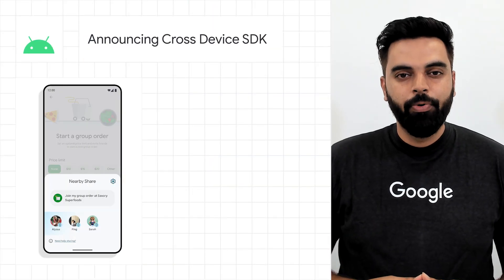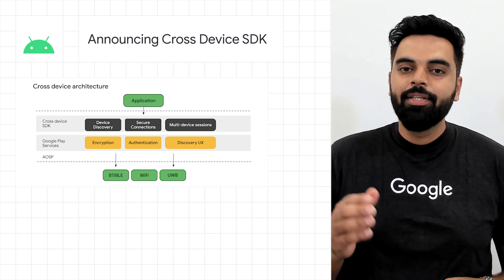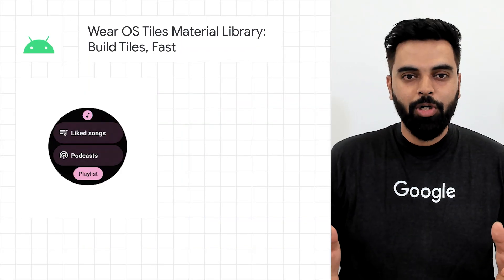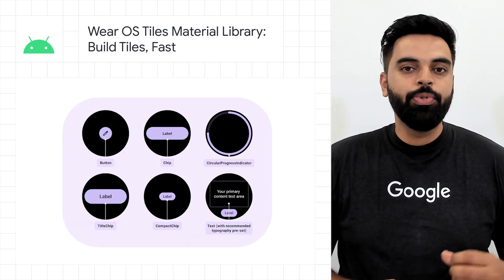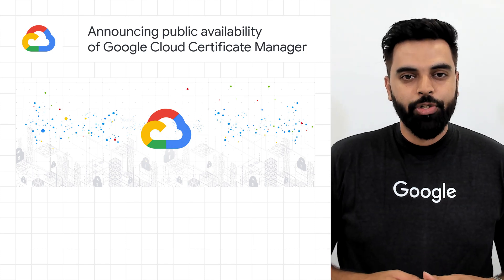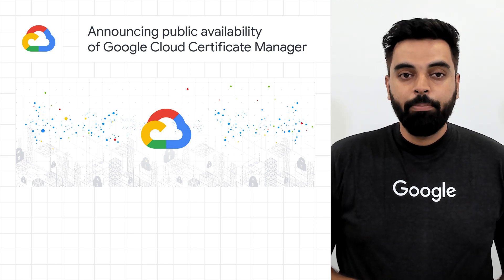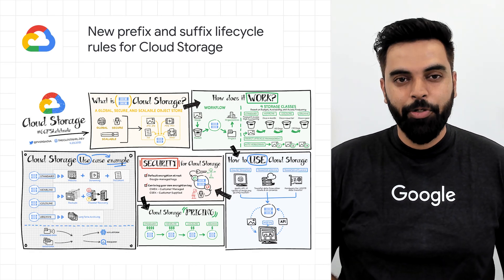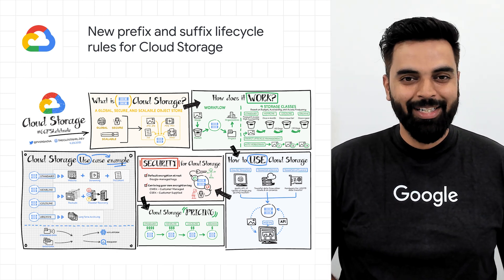Android Cross device SDK, Cloud certificates, and more dev news!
0:00 - Introduction
0:11 - Announcing Cross Device SDK
0:45 - Wear OS Tiles Material Library: Build Tiles, Fast
1:18 - Announcing public availability of Google Cloud Certificate Manager
1:53 - New prefix and suffix lifecycle rules for Cloud Storage
2:13 - Don’t forget to like, comment, and subscribe!

Here to bring you the latest developer news from across Google is Anuj from Developer Relations. Tune in every week for a new episode, and let us know what you think of the latest announcements in the comments below.